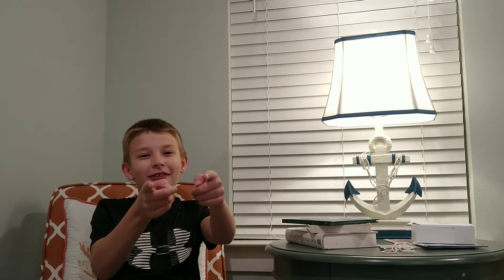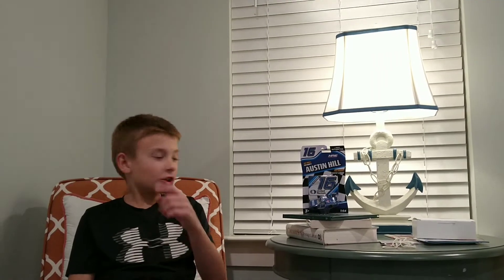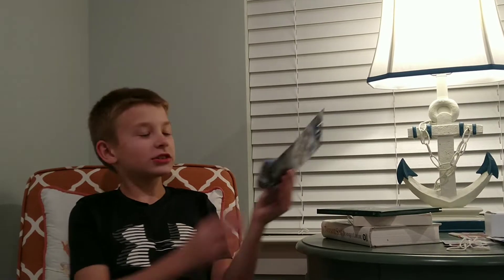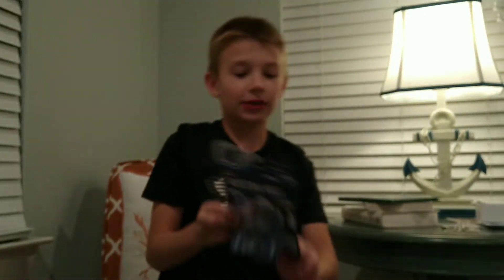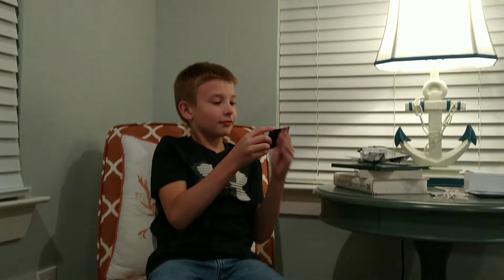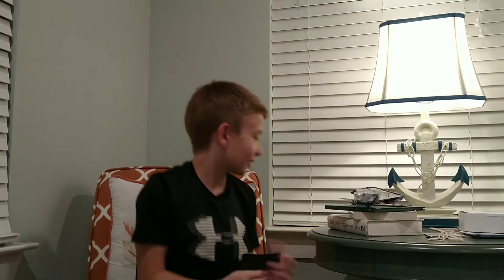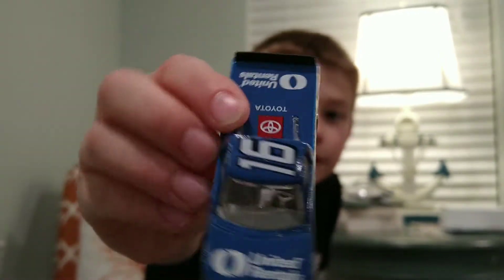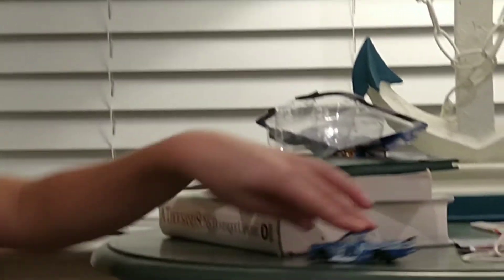No Way I Found This In Walmart |Unboxing | Nascar Network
unboxing Austin Hill United rentals truck
1:64 scale diecast